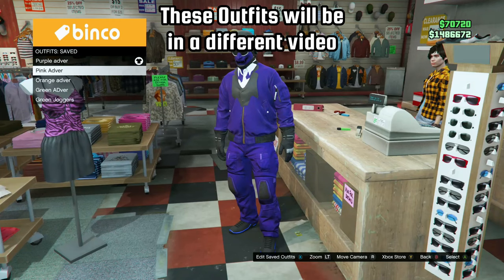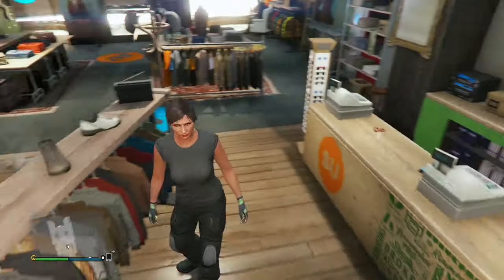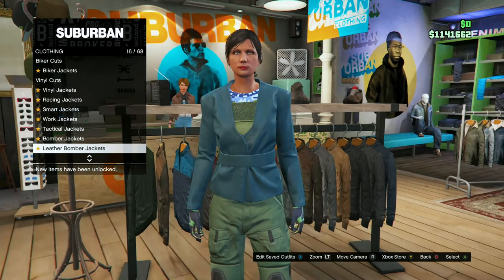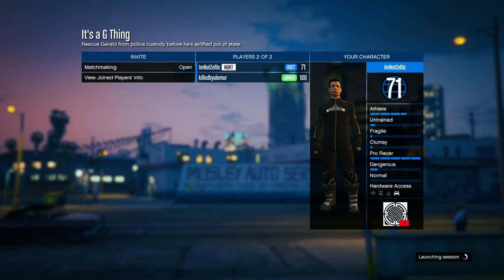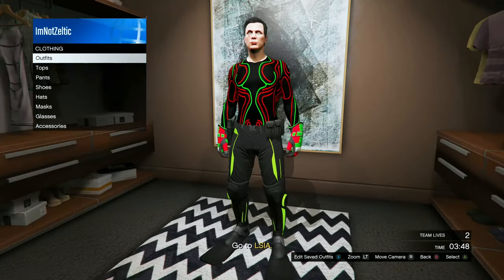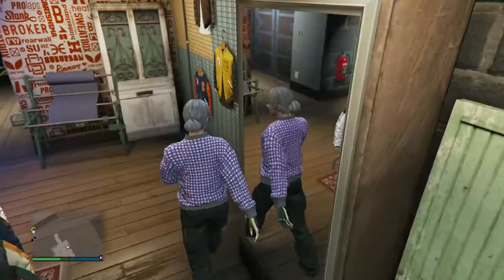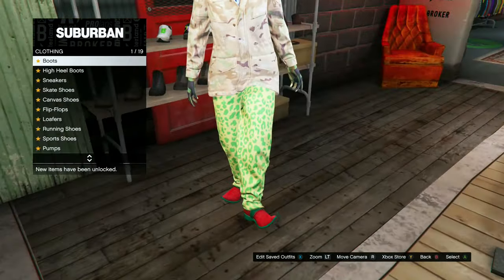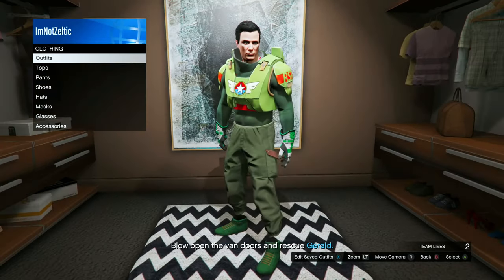How to make 10 MODDED OUTFITS in GTA ONLINE (1K Sub Special)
Thank you all so much for getting me to 1000 Subscribers. I plan to make another video for 1K, but that might be awhile. Again Thank you all so much:)
Like to help me out.
Comment if you have any questions about my videos.

TimeStamps:
0:00 Intro
0:46 Transfer Part 1
1:39 Transfer Part 2
2:38 Orange Flight Armor Components
3:38 Orange Flight Armor Merge
4:43 Gray Armor Components
5:04 Gray Armor Merge
5:45 Black Jersey Components
6:34 Black Jersey Merge
7:18 Green & Red Bodysuit Components
8:12 Green & Red Bodysuit Merge
8:02 Red Coveralls Components
9:41 Red Coveralls Merge
10:32 Yellow Bodysuit Components
11:24 Yellow Bodysuit Merge
12:09 Yellow Astronaut Components
12:56 Yellow Astronaut Merge
13:40 Space Ranger Components
14:14 Space Ranger Merge
15:02 Blue Invis Components
15:32 Blue Invis Merge
16:17 Aqua Camo Components
17:00 Aqua Camo Merge
17:51 Outro

All Components:
Orange Flight Armor Outfit - Outfit 1 -Tops, T-Shirts, Black Rolled Tee #2, Pants, Utility Pants, Black Utility pants #37, Accessories, Gloves, Light Woodland Armored #32, Save in the next available slot as Orange 1.
Outfit 2 - Tops, Fitted Suit Jackets, Black Boating Blazer #11, Pants, Sport Pants, Green Spotted Muscle Pants #1, Shoes, Motorcycle Boots, Chocolate Slack Boots #22, Open Interaction Menu, Inventory, Body Armor, Light Armor, Save in the next available slot as Orange 2.
Outfit 3 - Tops, Sport Jackets, Sea Green Puffer Jacket #73, Gunrunning T Shirts, Blue Digital T Shirt #60, Pants, Sport Pants, Green Spotted Muscle Pants #1, Open Interaction Menu, Inventory, Body Armor, Heavy Armor, Save in the next available slot as Orange 3.
Gray Coveralls Outfit - Outfit 1 - Tops, Leather Jackets, Teal Deep Belted Jacket #61, Gunrunning T Shirts, Blue Digital T Shirt #60, Pants, Utility Pants, Forest Green Knee Pad Cargos #27, Open Interaction Menu, Inventory, Body Armor, Heavy Armor, Save in the next available slot as Gray 1.
Black Outfit - Outfit 1 - Tops, Bomber Jackets, Red Double P Varsity, Pants, Utility Pants, Black Utility pants #37, Accessories, Gloves, Light Woodland Armored #32, Save in Slot 2 as Black 1.
Outfit 2 - Tops, Sport Jackets, Sea Green Puffer Jacket #73, Bustiers, White Lace Bustier #17, Pants, Sport Pants, Green Spotted Muscle Pants #1, Shoes, Boots, Red Cowboy Boots #47, Save in Slot 3 as Black 2.
Green & Red Bodysuit Outfit -  Outfit 1 - Outfits, Air Racing Suits, Tinkle Racing Suit #14, Take off Helmet, put on Light Woodland Armored Gloves. Save in the next available slot as Green Red 1.
Outfit 2 - Tops, Leather Bomber Jackets, Cyan Leopard Leather Closed #12, Pants, Leather Pants, Mocha Ribbed #41, Shoes, Sneakers, Pink Plain Hi Tops #2, Save in the next available slot as Green Red 2.
Outfit 3 - Tops, Work Jackets, Peach Camo Closed Field #38, Gunrunning T Shirts, Blue Digital T Shirt #60, Save in the next available slot as Green Red 3.
Red Coveralls Outfit - Outfit 1 - Tops, Leather Jackets, Black Deep Belted Jacket #64, Gunrunning T Shirts, Blue Digital T Shirt #60, Pants, Utility Pants, Black Utility pants #37, Accessories, Gloves, Light Woodland Armored #32, Save in the next available slot as Red 1.
Outfit 2 - Pants, Sport Pants, Green Spotted Muscle Pants #1, Shoes, Boots, Moss Tech Boots #36. Save in the next available slot as Red 2.
Yellow Bodysuit Outfit - Outfit 1 - Tops, Leather Bomber Jackets, Lilac Dotted Leather Closed #19, Pants, Utility Pants, Black Utility pants #37, Accessories, Gloves, Light Woodland Armored #32, Save in the next available slot as Yellow Body 1.
Outfit 2 - Tops, Work Jackets, Peach Camo Closed Field #38, Gunrunning T Shirts, Blue Digital T Shirt #60, Pants, Sport Pants, Green Spotted Muscle Pants #1, Shoes, Motorcycle Boots, Black Slack Boots #24, Save in the next available slot as Yellow Body 2.
Yellow Astronaut Outfit - Outfit 1 - Tops, Camisoles, Turquoise Botanical Camisole, Pants, Leather Pants, Black Ribbed #42, Shoes, Sneakers, Pink Plain Hi Tops #2, Accessories, Gloves, Light Woodland Armored #32, Save in the next available slot as Yellow Astro 1.
Outfit 2 -  Tops, Work Jackets, Peach Camo Closed Field #38, Tucked T-Shirts, Blue Digital Tucked Tee #75, Pants, Sport Pants, Green Spotted Muscle Pants #1, Shoes, Boots, Red Cowboy Boots #47, Save in the next available slot as Yellow Astro 2.
Space Ranger Outfit - Outfit 1 - Outfits, Scuba, Splinter Scuba, Accessories, Gloves, Light Woodland Armored #32, Save in the next available slot as Green Ranger 1.
Outfit 2 - Pants, Sport Pants, Green Spotted Muscle Pants #1, Shoes, Boots, Black Tech Boots #39, Go to Casino, Tops, T-Shirts, Whit the Diamond LS Tee #17, Save in the next available slot as Green Ranger 2.

Dont have enough space for the last 2 outfits sorry.